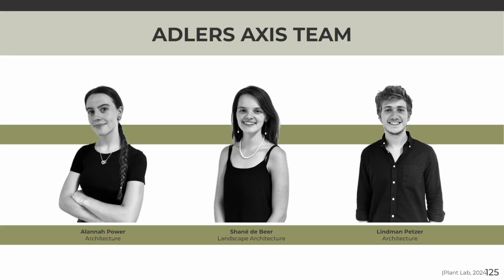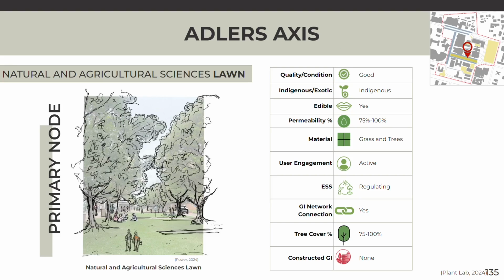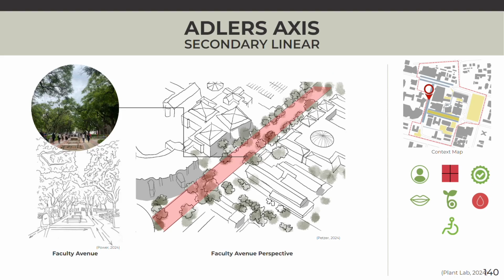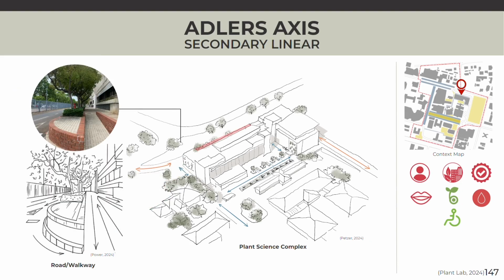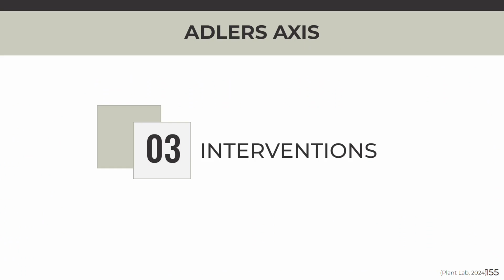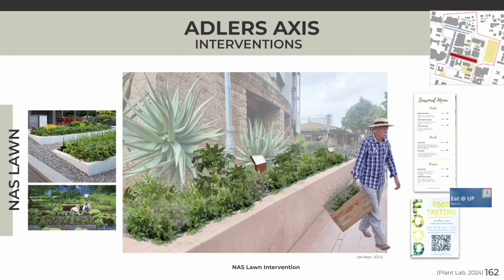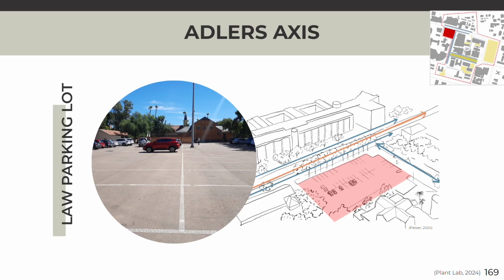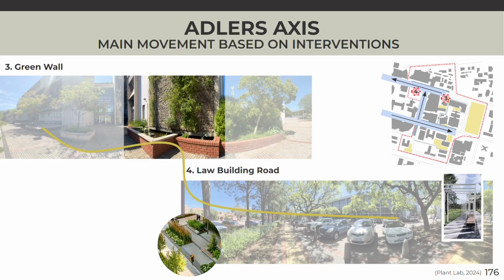Plant Lab Studio: Group 3 - Adlers Axis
The Plant Laboratory is a collaboration between students in the fine arts, consumer sciences, agriculture, architecture, and interior and landscape architecture initiated by the Javett Art Centre at the University of Pretoria (Javett-UP), which aims to create an experimental research platform for agroecology. The aim is to incorporate our local edible plants and culture into food production, as opposed to food industrialisation. "Through its various activations, the Plant Lab aims to impact an authentic culture of caring: for ourselves, each other, for humanity, and for our planet." (Javett UP, 2023)

The Plant Lab aligns with the Sustainable Development Goals (SDGs) set up in 2015 by the United Nations General Assembly. The Plant Lab specifically focuses on: SDG Goal 3 - Good Health and Well-being, SDG Goal 11 - Sustainable Cities and Communities, SDG Goal 12 – Responsible Consumption and Production and SDG Goal 13 - Climate Action (Javett UP, 2023). The SDG goals are at the heart of sustainable cities. Sustainable cities meet their residents' socio-economic needs by efficiently using their environmental resources, land and energy, limiting their ecological footprint and pollution, and reducing recycling and re-using material (SA Cities 2023). This studio will focus on 1) mapping existing open spaces for the Javett-UP and the Hatfield campus as study sites and 2) developing a framework for the Plant Lab to stimulate conversations about indigenous African food plants' roles in contributing to the United Nations (UN) SDGs. The framework will entail 1) the Plant Lab strategy, 2) a green infrastructure network map of a) ecological areas and b) agroecological areas as biodiversity habitat enhancement and human well-being corridors, 3) proposed locations for land art, living installations and urban farming outputs, and 4) edible green infrastructure typologies to be included.